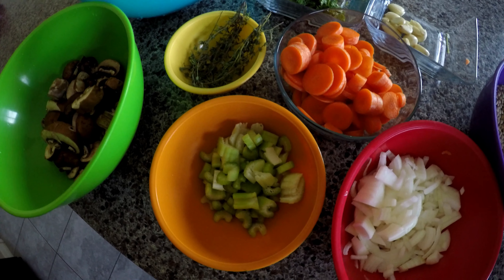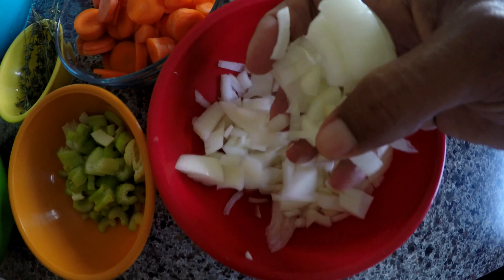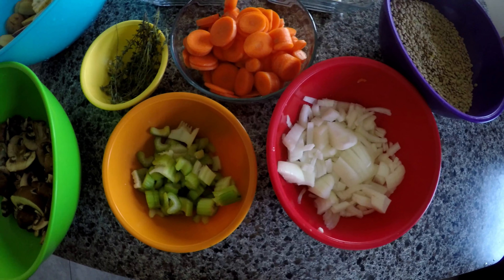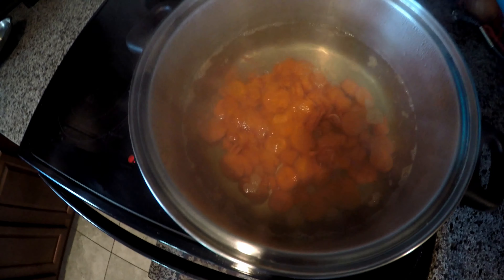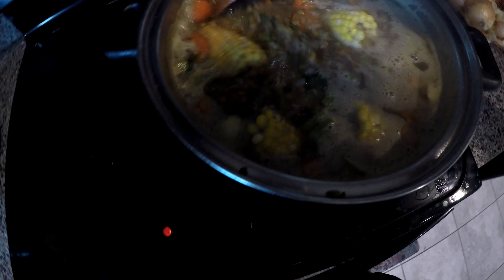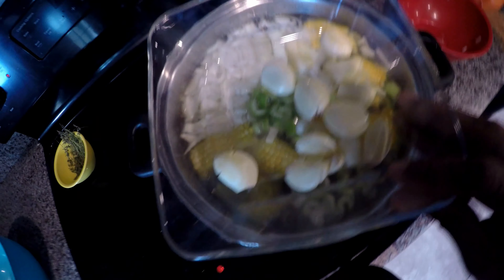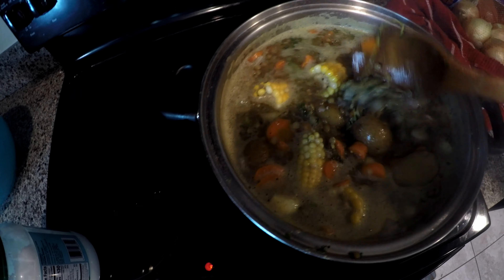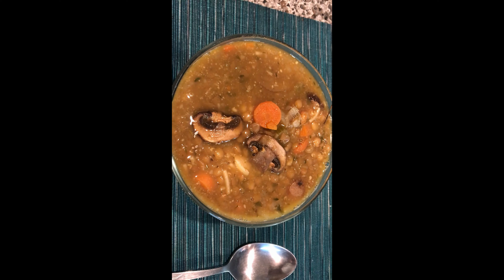HEARTY VEGAN LENTIL SOUP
This hearty vegan lentil soup is loaded with spices and vegetables

LENTILS, CARROTS, POTATOES, CORN, GARLIC, COCONUT OIL, CELERY, ONIONS, THYMES, PARSLEY AND PINK HIMALAYAN SALT

👉Grab a spot on my team to check out the info

If you travel a lot, its harder to find healthy meal choices and keep proper nutrition in your body. A lack of nutrition and energy can cause a variety of health issues.

Using our MyDailySprays gives you the right ingredients and delivery system to give you more energy and proper nutrition for your body. Customers have claimed that our sprays helped them maintain a healthy lifestyle. You deserve a life filled with joy and happiness!

Who is interested in a sample pack?⭐️14 days worth of 500mg (zero THC) CBD oil included!! Total value $40👉 Fill our the form

Dan’s Organic Food Forest
Public Figure
Dan’s Organics Food 🥘 Forest 🌳
is Passionate about Eating Clean, Growing Clean Organic Food for my Family  and Keeping the
Environment Clean.My backyard Garden